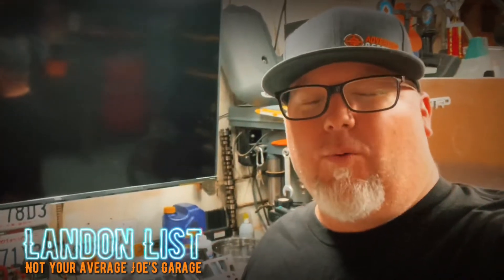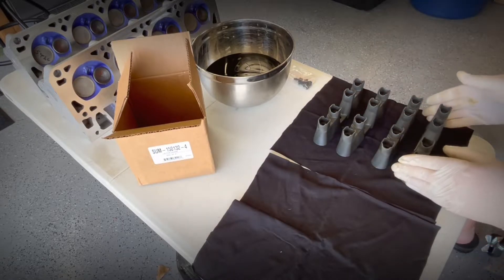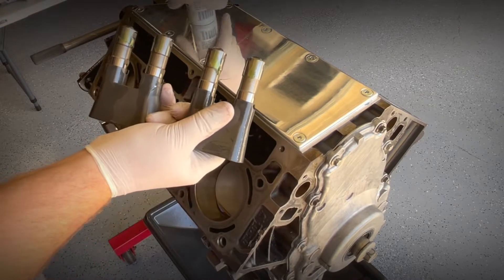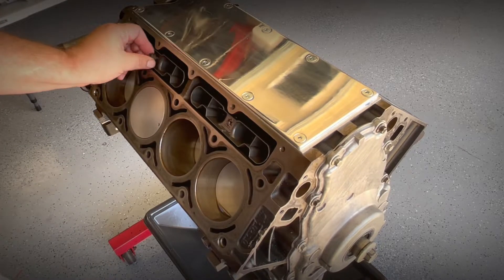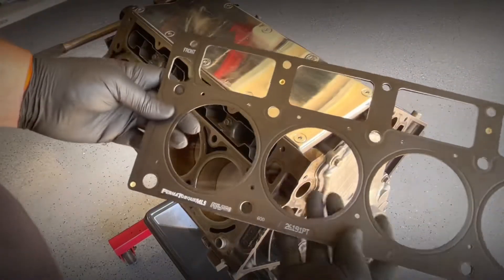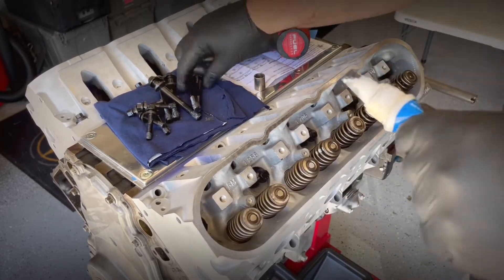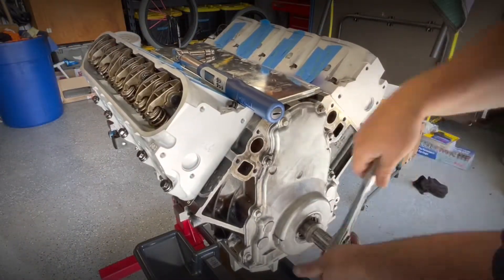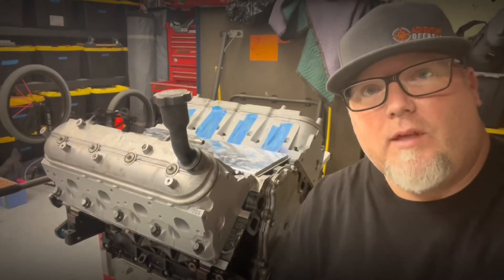LS Lifters,Heads, and Rocker Install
DIY How to properly install Summit Lifters, Lifter Guides, Heads with Summit LS6 Valve Springs, and Rockers with Brian Tooley Racing Trunnion on a LS, LS1, LS2, LS6, LS7, LSX, LQ4, LQ9, lm7, 4.8, 5.3, 5.7, 6.0, 6.2, LR4, GEN.3

LS rebuild series

Brian Tooley Racing TK001NB - BTR Rocker Arm Trunnion Upgrade Kits

ARP 134-3610 - ARP Pro Series Cylinder Head Bolt Kits

Not Your Average Joes Garage